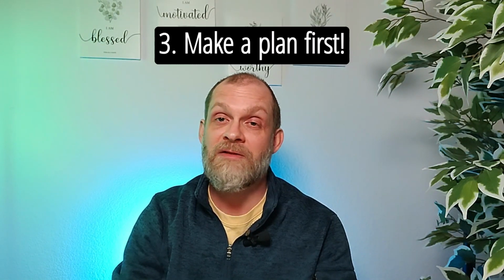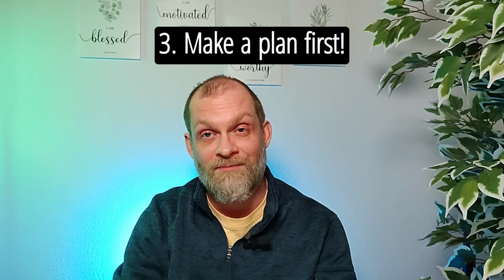Master SuiteDash in 4 Simple Steps 🚀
Master SuiteDash in 4 simple steps and take your small business success to the next level with confidence! 🚀 In this video, we break down the essentials you need to know to work smarter, not harder, with SuiteDash. From understanding your business processes to mapping the ideal customer journey, planning your portal, and knowing when to seek expert help, these practical tips will help you streamline your workflow and harness the power of technology.

At Clear Sky Technologies, we’ve helped countless small business owners transform their operations with creative and effective SuiteDash solutions. Whether you're just starting out or feeling overwhelmed, we've got the tools and expertise to guide you every step of the way. Ready to unlock the full potential of SuiteDash?

🚀 Get Started with SuiteDash Fast! 🚀

🎯 YouTube-Exclusive Special: A quick-start guide to setting up and automating SuiteDash

📞 Need Expert Help? Book a FREE SuiteDash Automation Strategy Call to streamline your workflows

CHAPTERS:
00:00 - Intro
00:36 - Challenges for Business Owners with SuiteDash
00:56 - Keys to Success with SuiteDash
01:54 - Analyzing Your Business Needs
03:21 - Customizing Your SuiteDash Portal
04:13 - Seeking Professional Assistance with SuiteDash
05:10 - Outro